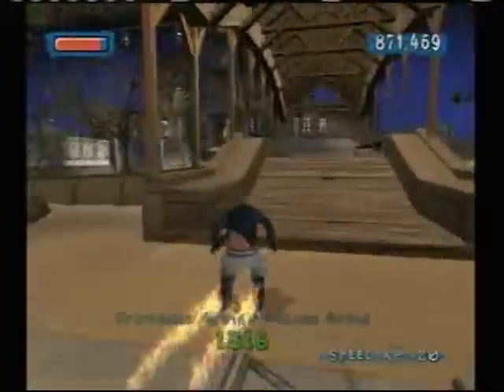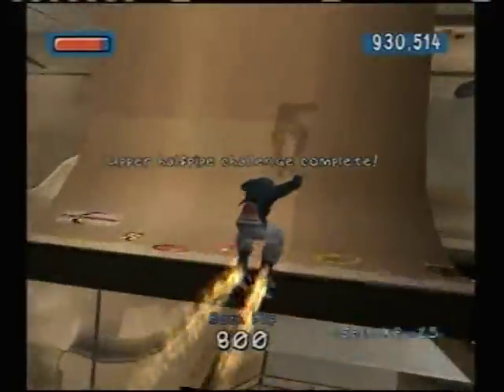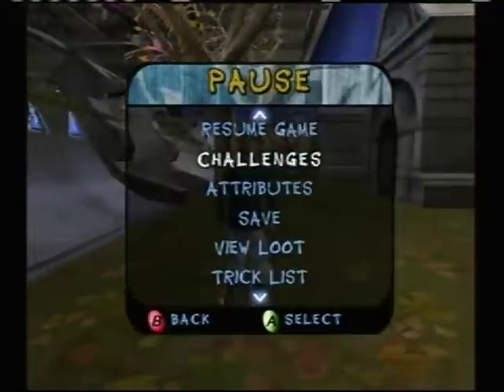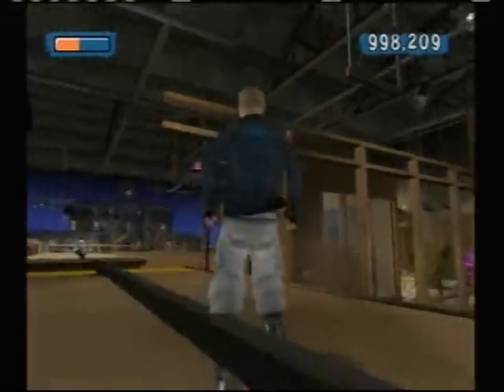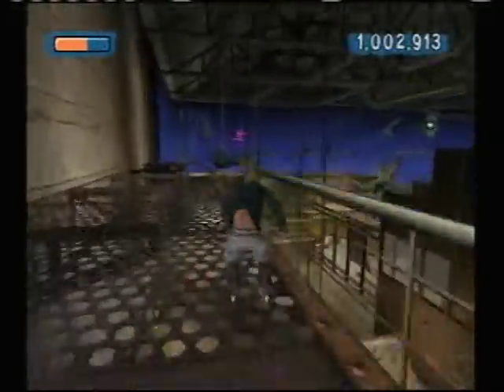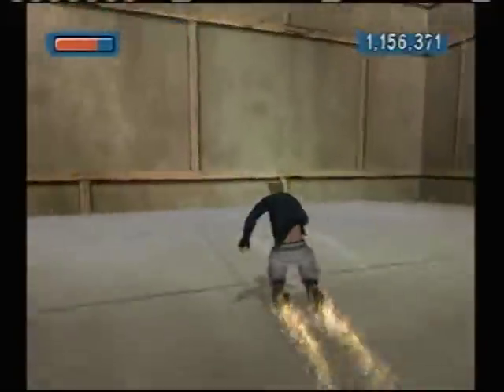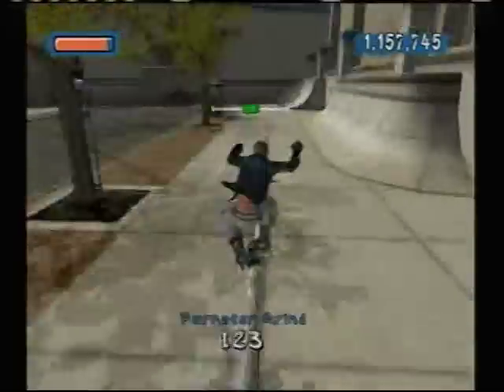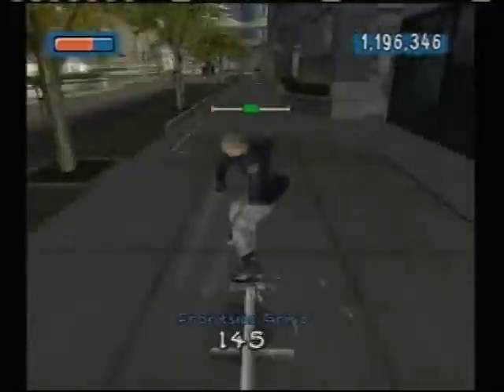Let's Play Aggressive Inline: Episode 3: Stuntman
Sven Boekhorst's pro stuntman.